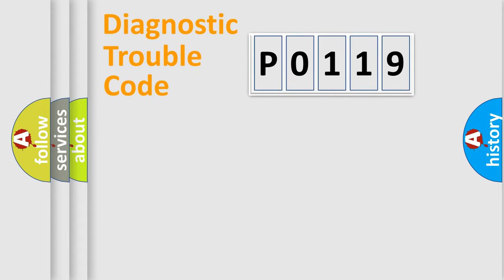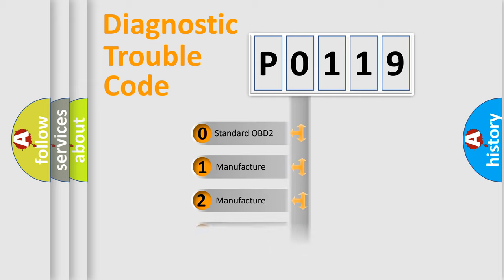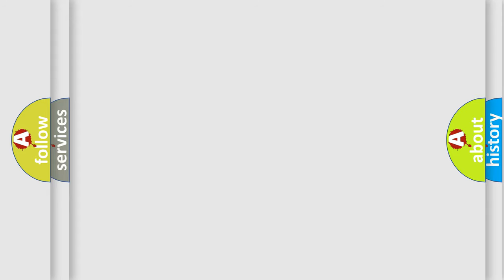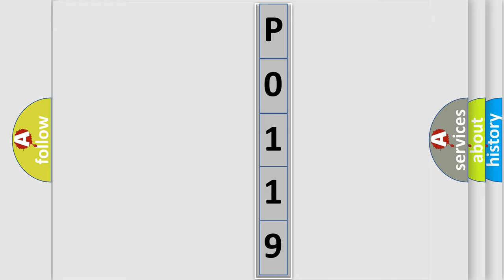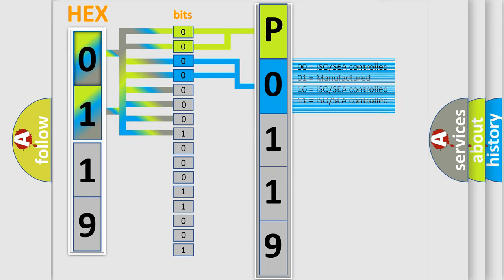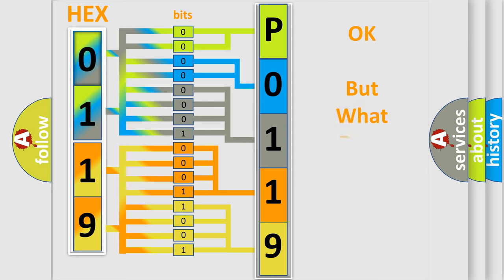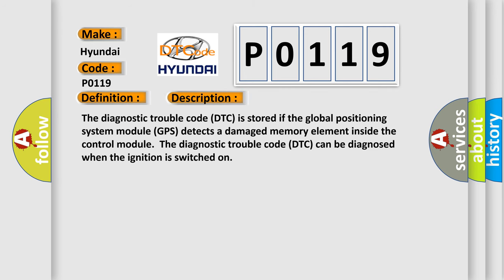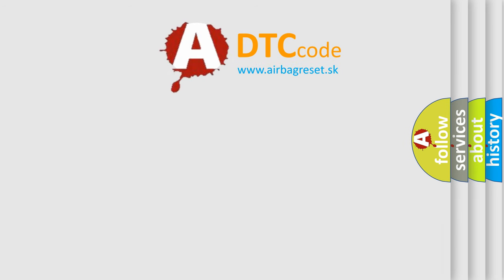DTC Hyundai P0119 Short Explanation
Contents:
0:21 Basic DTC analysis according to OBD2 protocol standard.
1:48 Insight into programming
2:58 A diagnostically understandable description of the Diagnostic Trouble Code
3:05 Basic error definition

Make:
Hyundai
Code:
P0119
Definition:
Control Module. Internal Fault
Description:
The diagnostic trouble code (DTC) is stored if the global positioning system module (GPS) detects a damaged memory element inside the control module.The diagnostic trouble code (DTC) can be diagnosed when the ignition is switched on
Cause:
Internal fault in the global positioning system module (GPS).